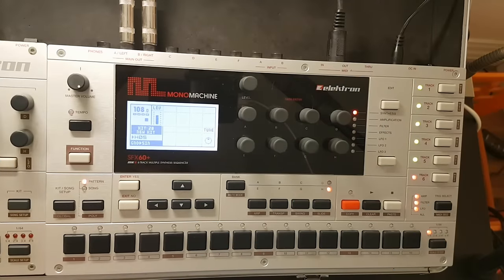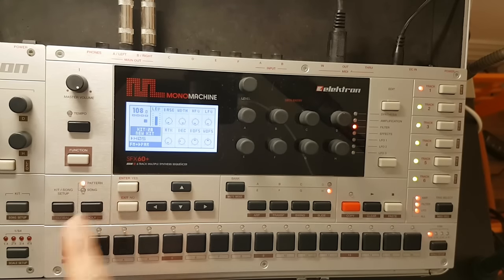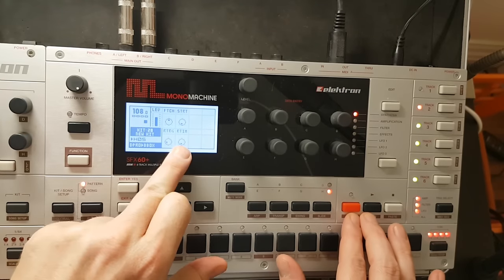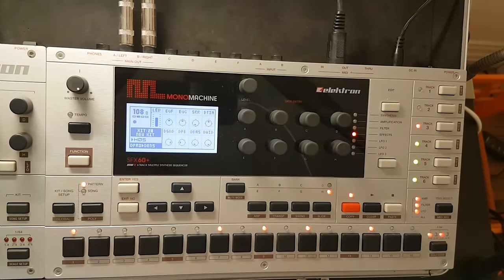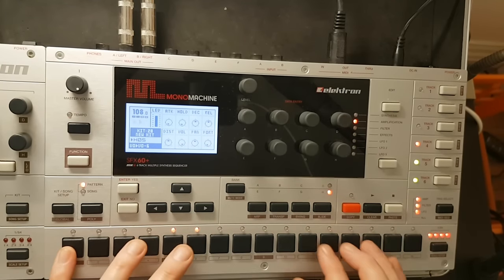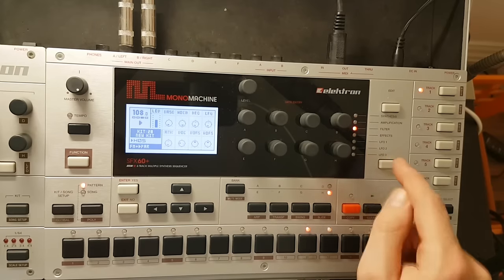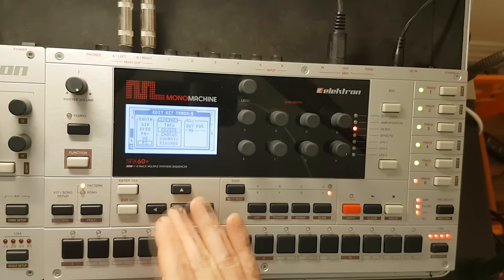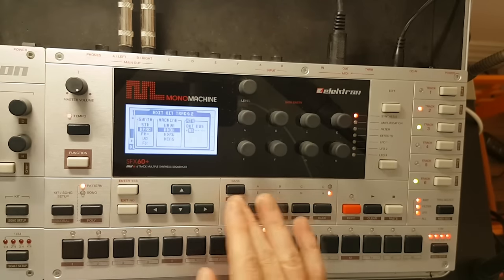ELEKTRON MONOMACHINE // WALK THROUGH / TRACK BUILDING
Thought I'd film a walk through of my process for making a track on the Monomachine. I hope you get something out of it.